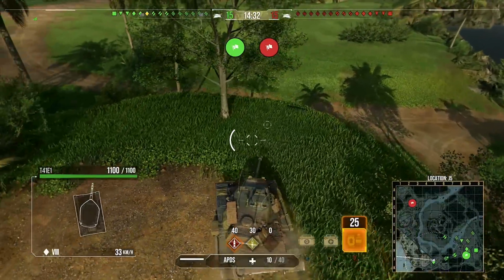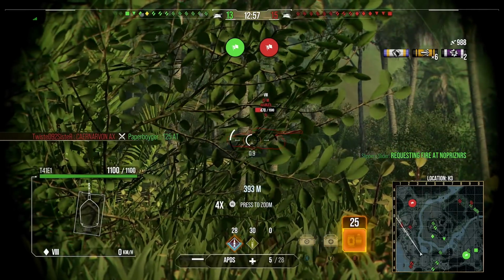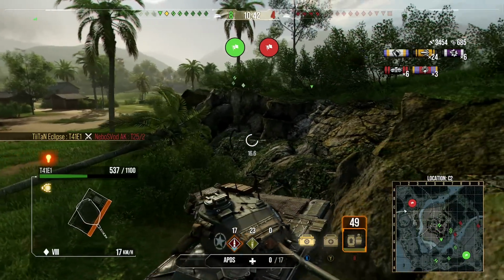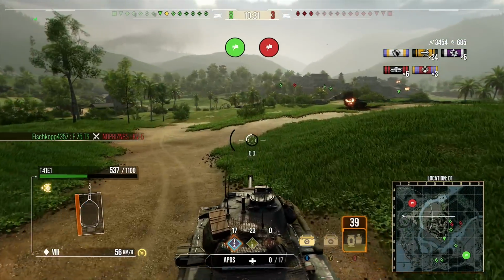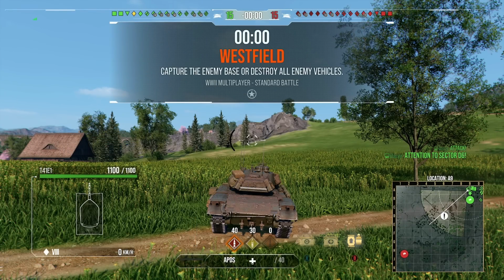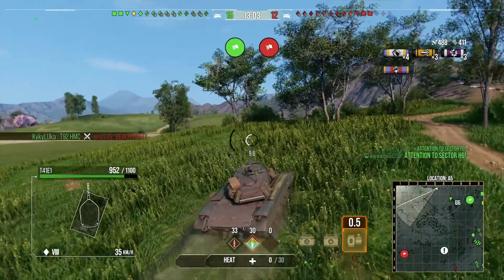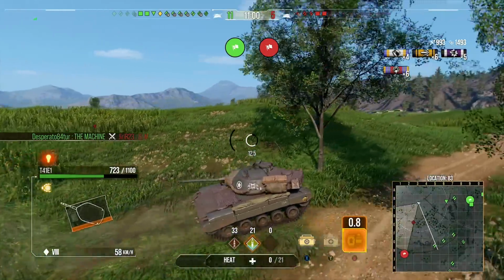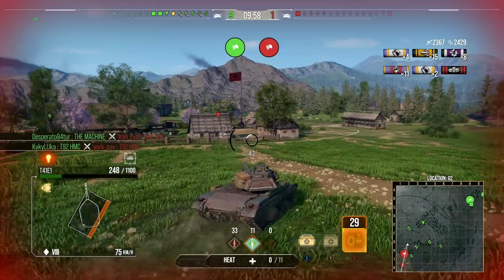10-Shot Autoloading Light is broke!!